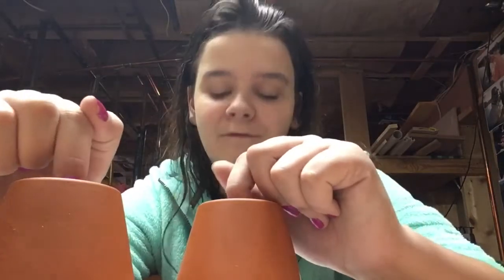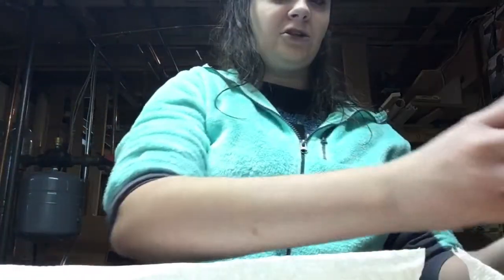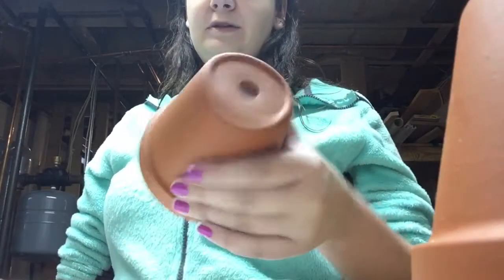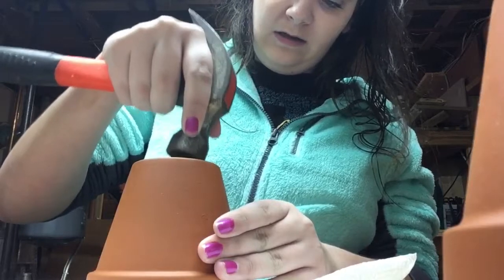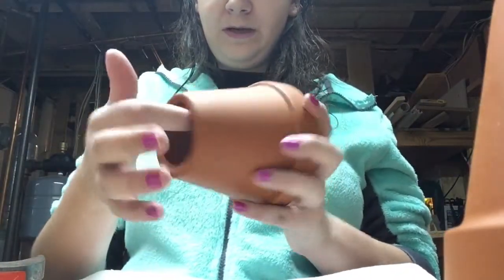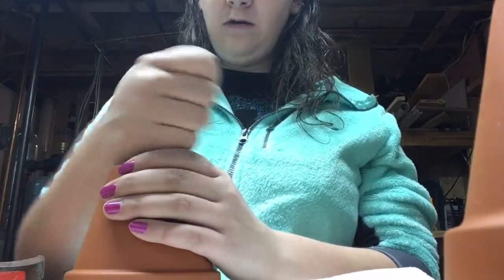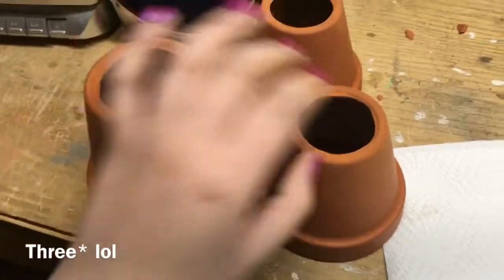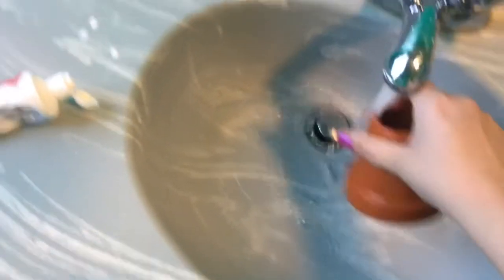DIY TERRA COTTA POT HIDES FOR AQUARIUMS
I hope you and your pets love this DIY! Instagram me pics of yours!

Personal Insta: @amandaa_rochaaa